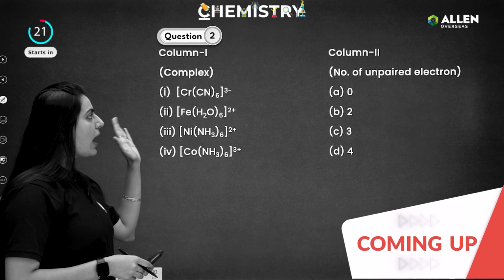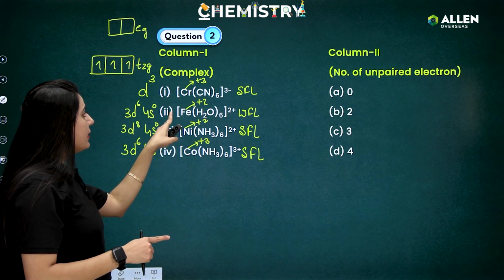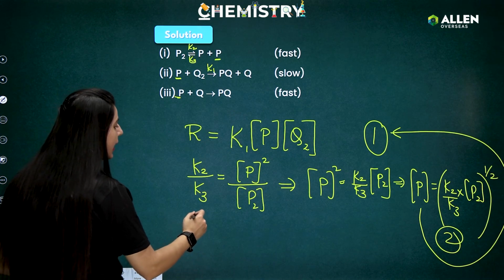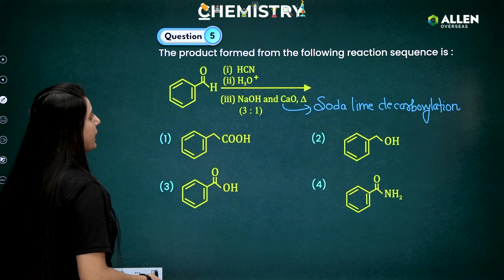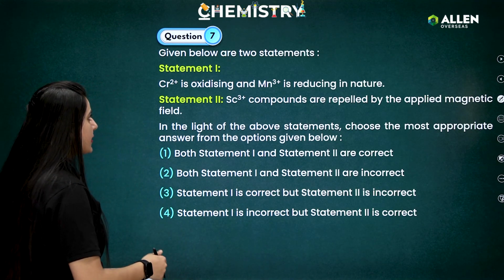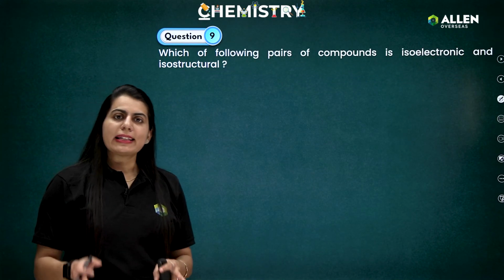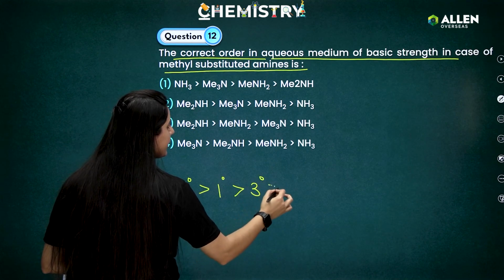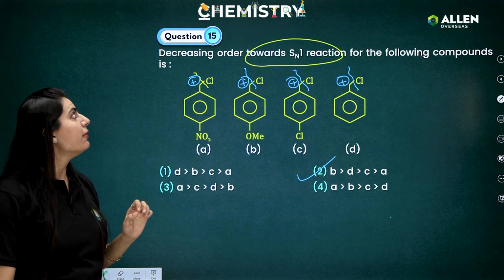Chemistry (Part 1) | Top 90 Most Important Questions for NEET 2023 🎯 | Ep 3 | ALLEN Overseas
In this video, we have discussed the most important questions from Chemistry under this series "Top 90 Most Important Questions for NEET 2023". It's a very crucial time for all the NEET 2023 aspirants, so keep revision and questions practice as much as possible. It also contained, chemistry's most expected questions neet 2023, neet 2023 chemistry important questions and most important questions for neet 2023 chemistry and neet 2023 latest news today.

There will be a total of 7 Episodes in this series. In this series, we will cover some special questions from important chapters to enhance your practice skills for the NEET 2023 exam. It also contained neet 2023 most expected questions, neet 2023 most important questions, neet 2023 most important chapters, neet 2023 most important topics, and neet ug 2023 latest news today.

We're adding all the videos from each subject (Physics, Chemistry & Biology) to a single playlist.

If you're a NEET aspirant, these videos are really helpful for you to enhance your academic knowledge and problem-solving skills.

We’re definitely sure, those videos will be really helpful for your exam.